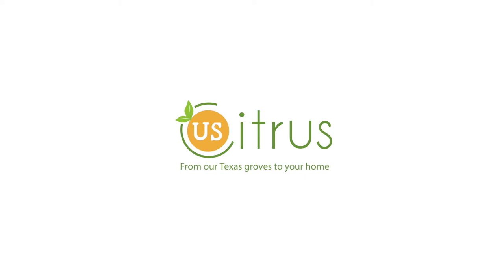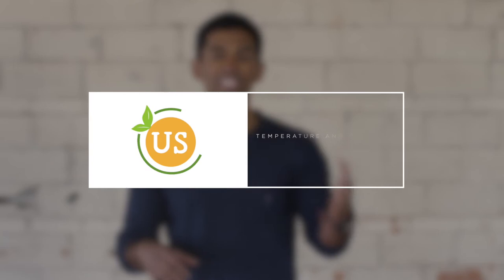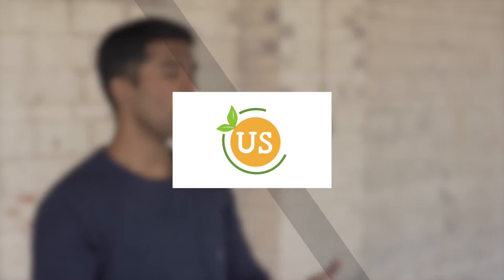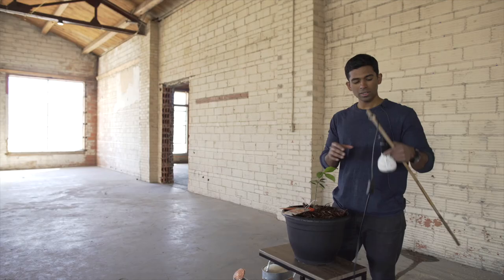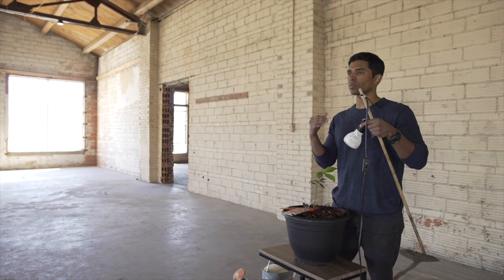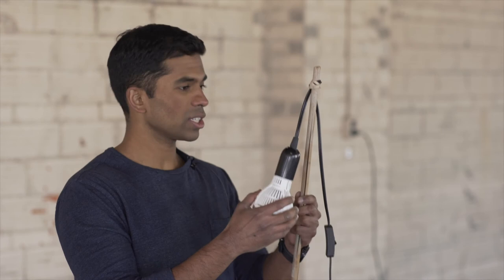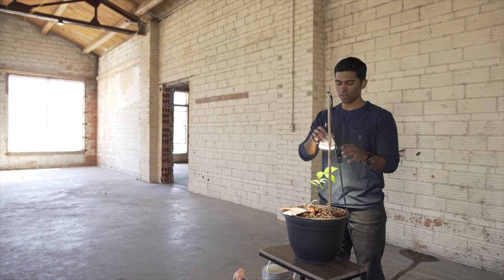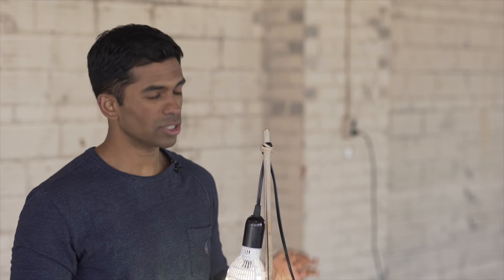Temperature & Light: The Quickest Way to KILL Your Container Garden Citrus Trees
Did you know the cold is the quickest way to KILL your citrus tree? Learn about the RULE OF 10's and how you can grow a citrus tree even in a closet with NO SUNLIGHT! Learn how we found an excellent grow light choice that isn't a fire hazard!

Get our FREE CARE GUIDE by signing up for our newsletter
Rule of 10's: Citrus trees will die in 10°F weather in 10 hours and 20°F weather in 20 hours. They will survive in 30°- 40°F weather, but they will not be happy. They will drop many leaves but should recover. We recommend bringing your tree indoors or into a garage when the temperature is consistently below 40°F. Exposing your tree to very cold temperatures is the quickest way to kill it.
Christmas Lights: If your tree is outdoors and you cannot move it indoors during a freeze, you can wrap it with incandescent (not LED) Christmas lights. Then wrap your tree in burlap or plastic and tie it at the base and the top. Turn off the lights when the climate warms to prevent burning the tree.
Micro-environments: If you have your tree near a south- facing wall, it will reflect sunlight and keep the tree warmer. Shade will protect the tree from frost and temperature changes. Wind protection is important; wind will exacerbate the effects of cold.

What is citrus? Fresh Meyer lemons, pink variegated lemons, Persian limes, Kaffir limes, Australian Finger limes, Navel oranges, Blood oranges, Valencia oranges, kumquats, calamondins, and Rio Red grapefruit!

We are a small company from south Texas. Our passion is growing the best citrus trees and citrus fruit.

We only ship in south Texas.